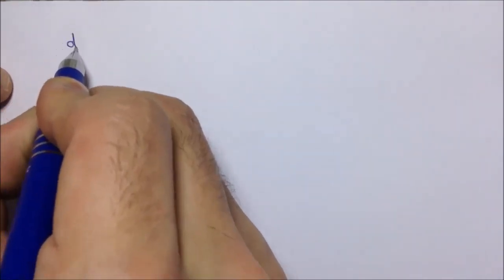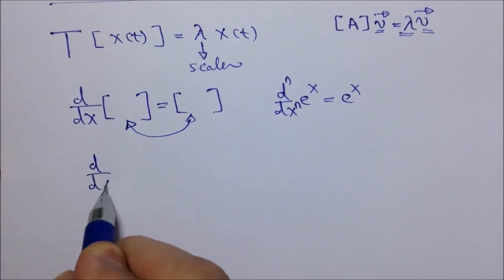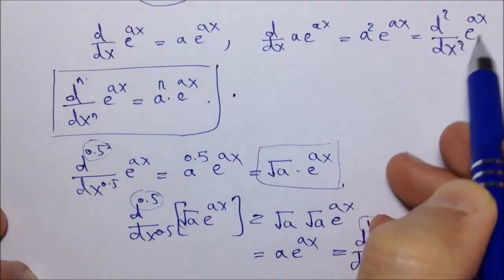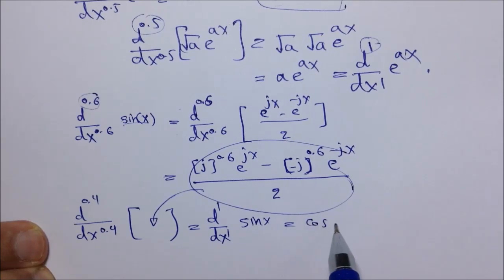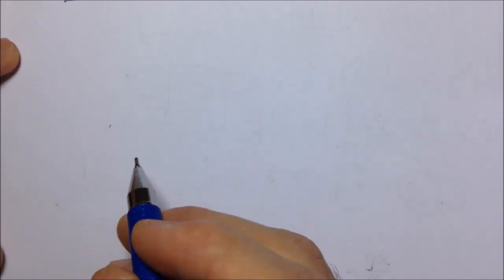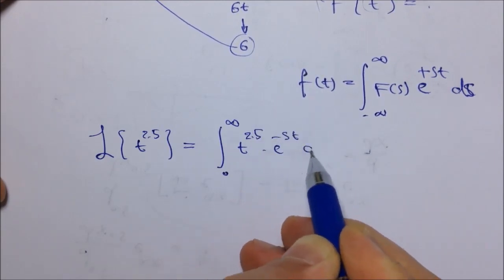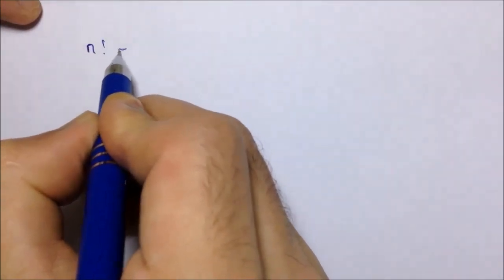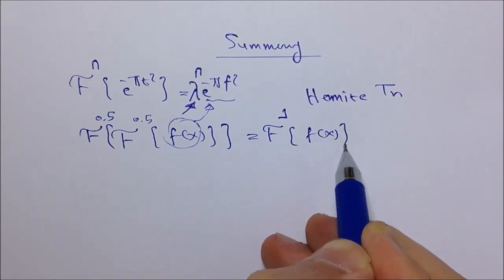Fractional order derivative of a function & fractional numbers' factorial.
So in this video, some of the fractional calculus, fractional order derivative (you don't need any background to get it) and how to find the factorial of a fractional number (you need to cover the FT and LT to fully understand it).